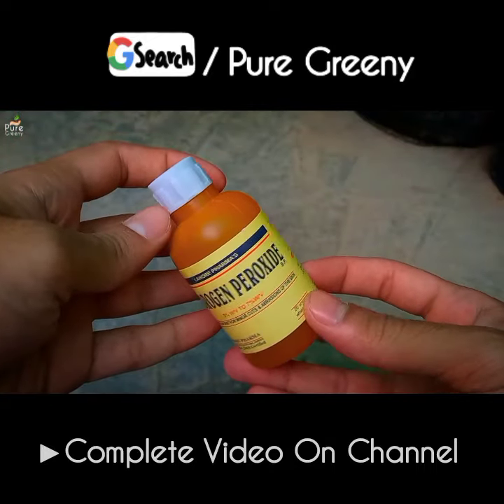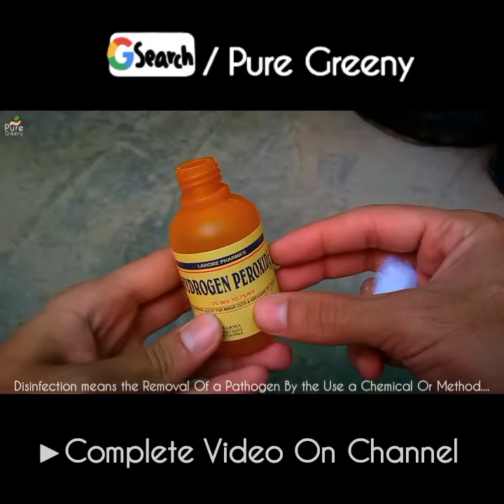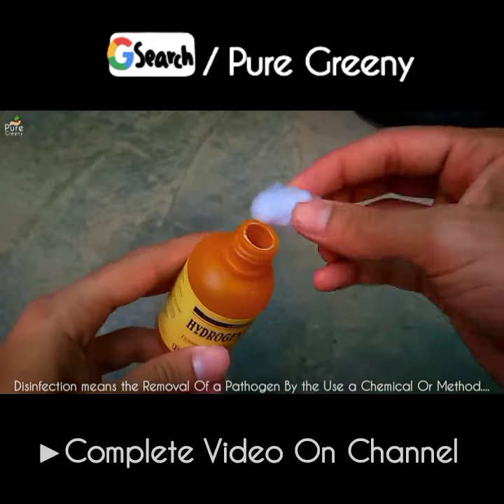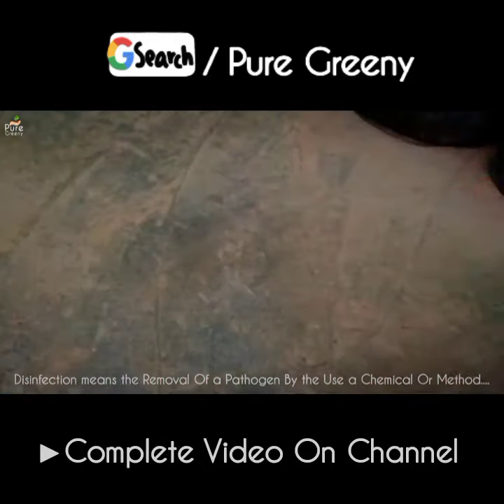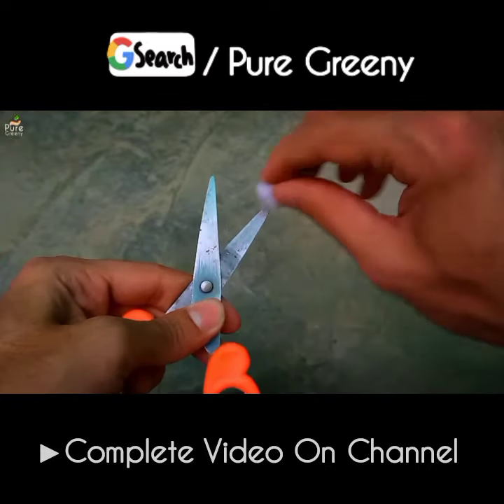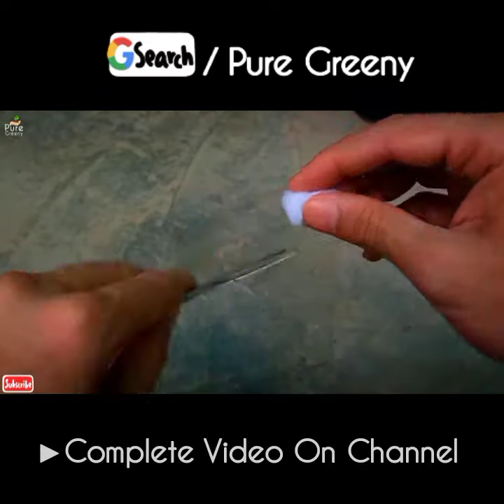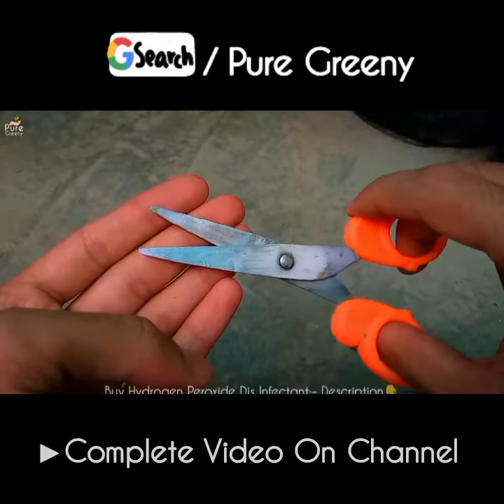Biggest Cause of Black Spots On Rose Leaves!